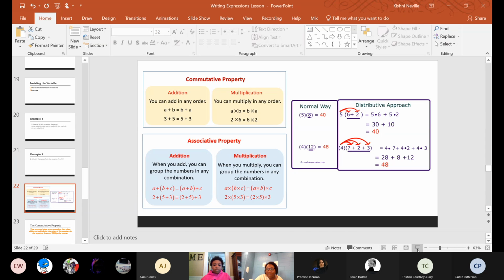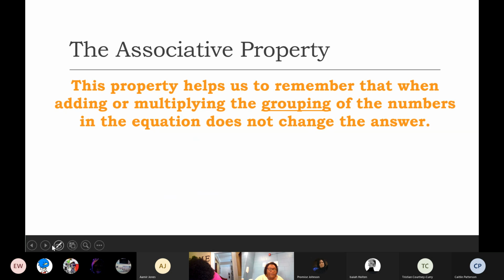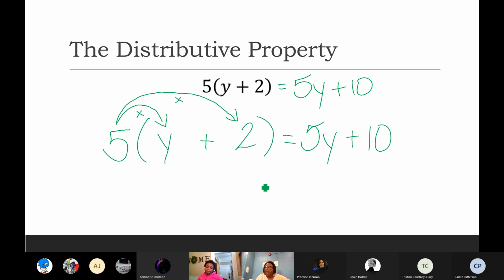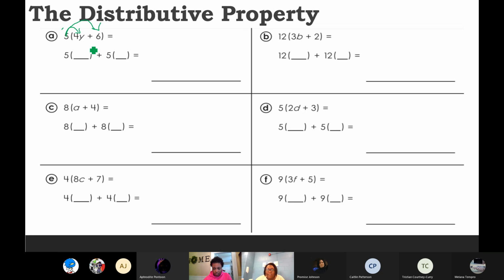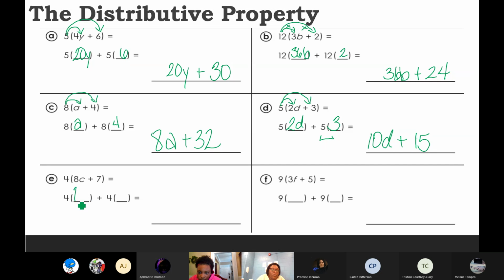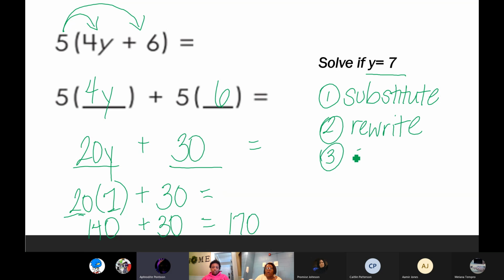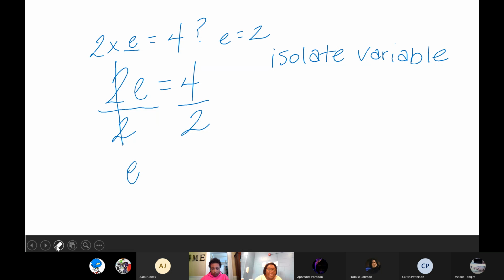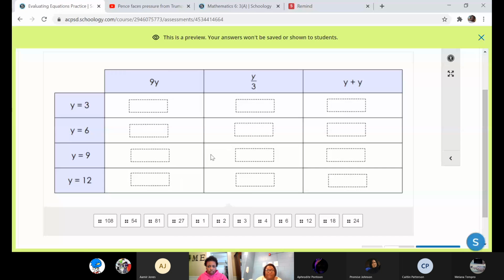Using Properties to Solve/Evaluate Equations: Live Lesson January 6, 2021